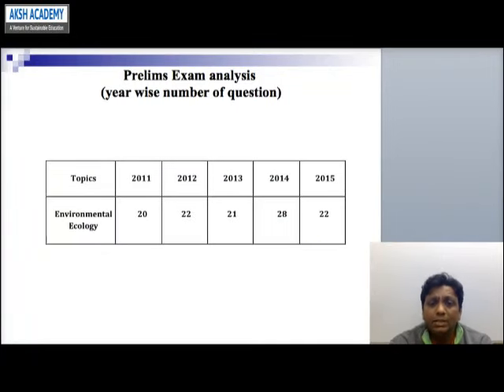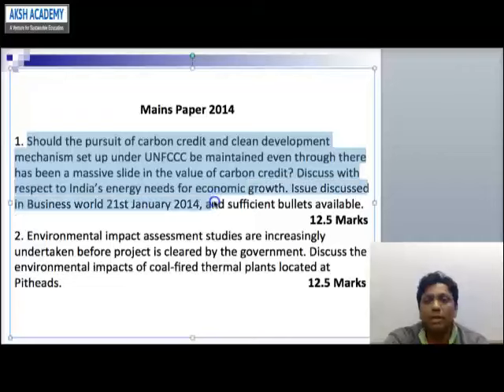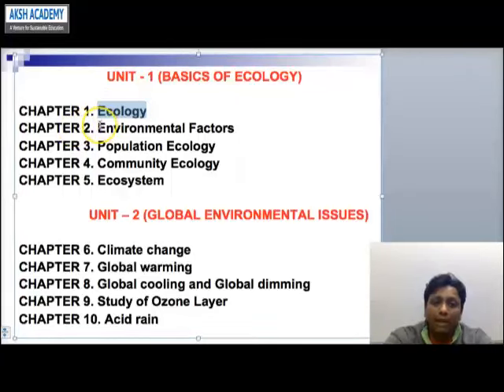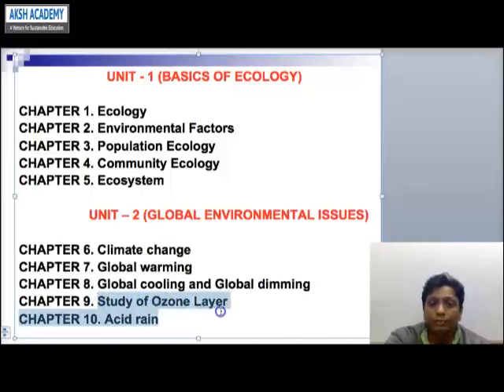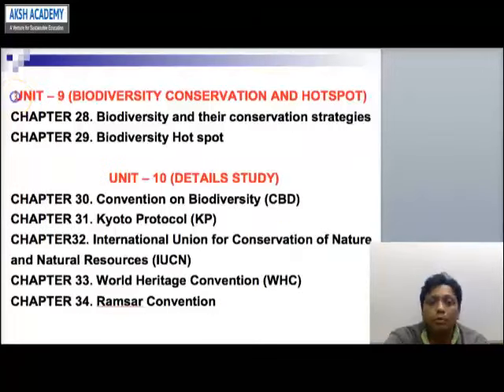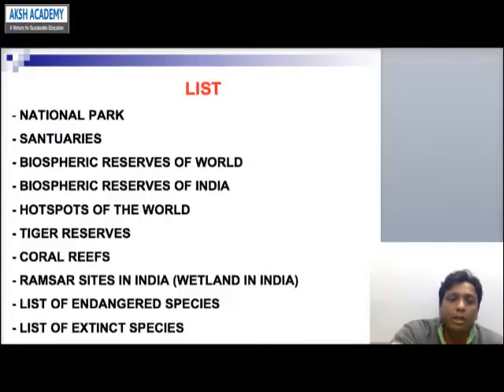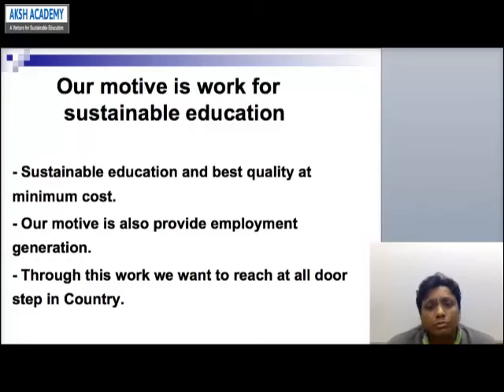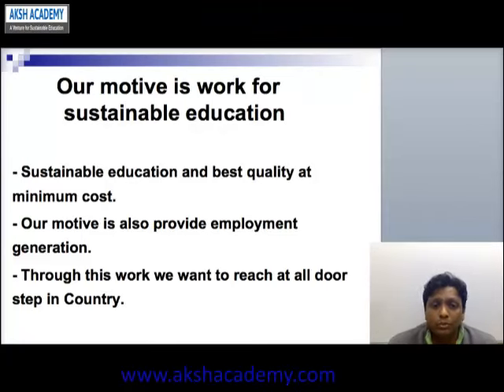Environment Ecology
Importance of Environmental Ecology for UPSC Prelims and Mains Examination by Dr Ravi Agrahari